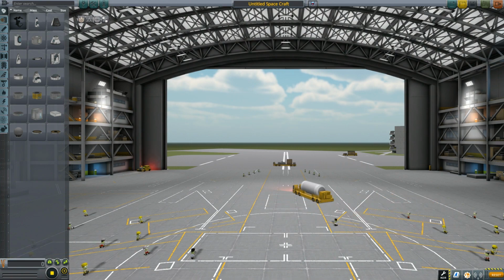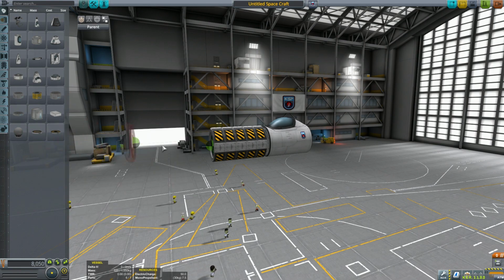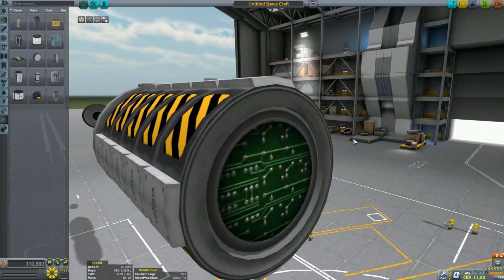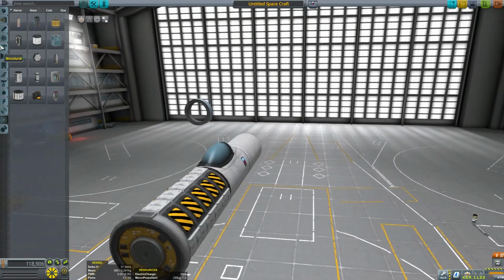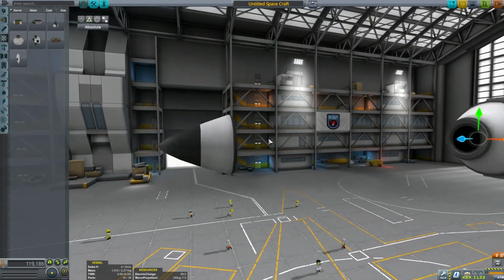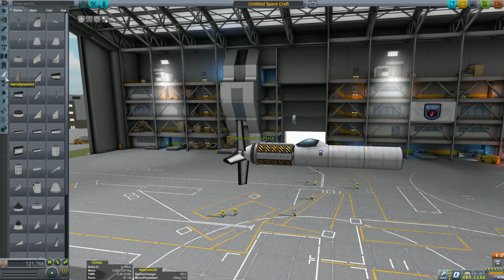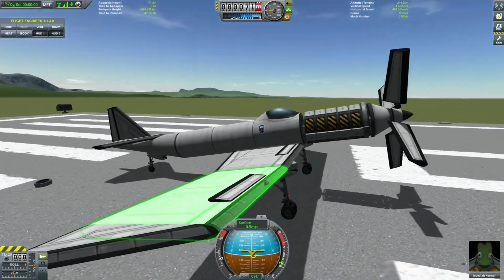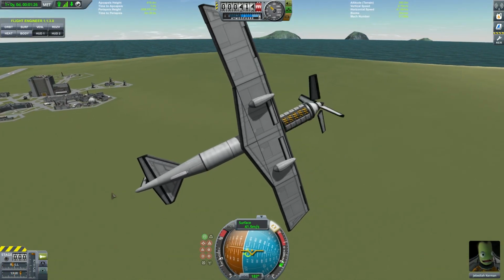KSP | 100% No Cheat STOCK PROPELLER TUTORIAL!!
So if you want to know how I build my stock propeller well watch this :) This is my first tutorial so I hope you find it helpful.
- A Nipple Cripple